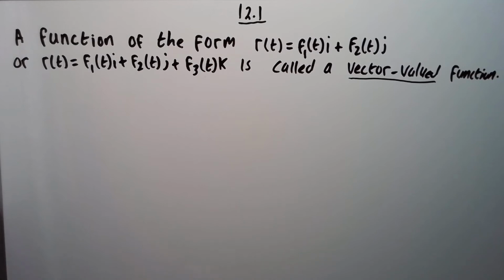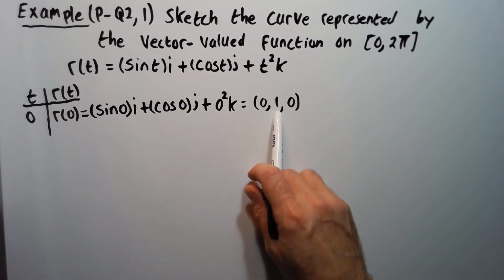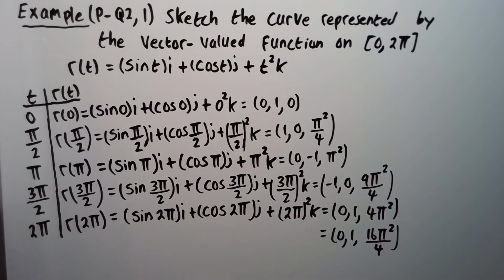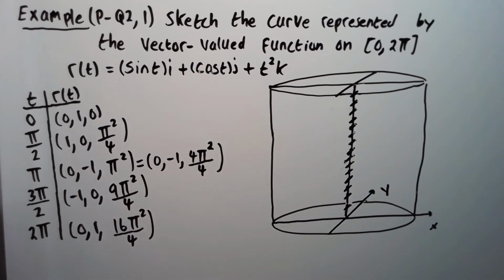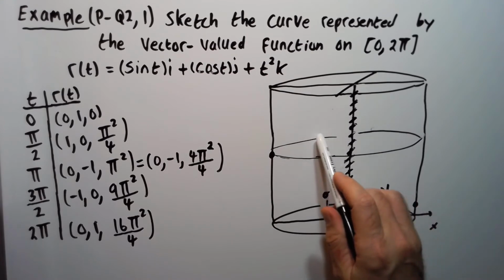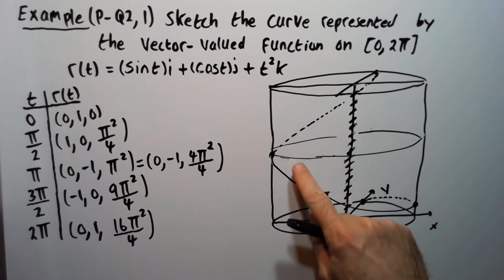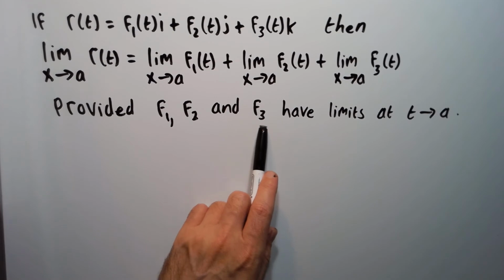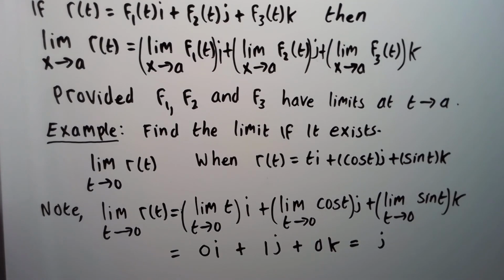12.1_Vector-Valued_Functions_P-Q2_P1_Math_250